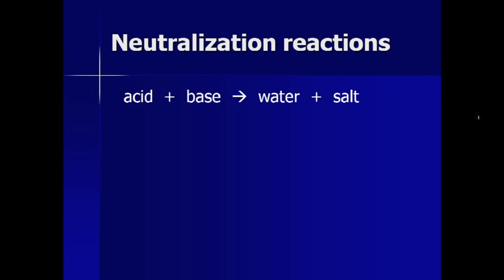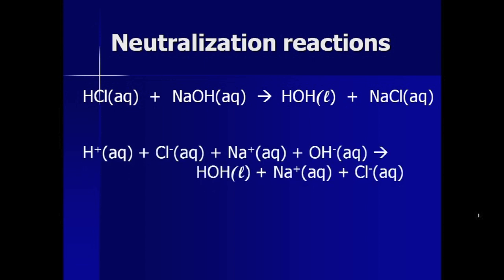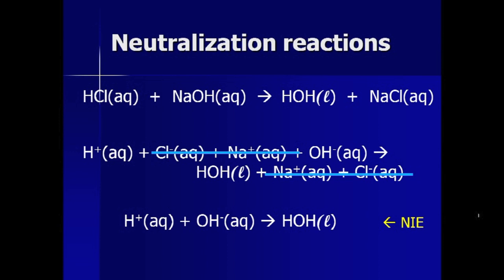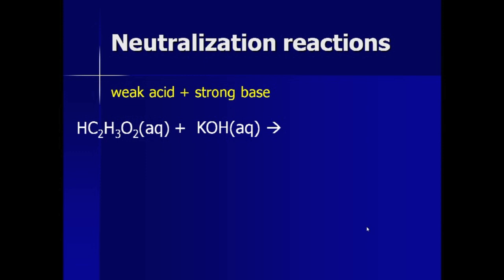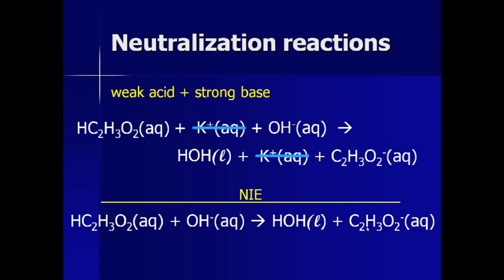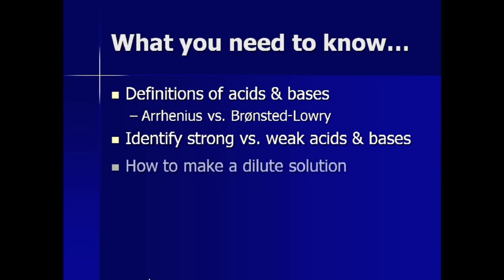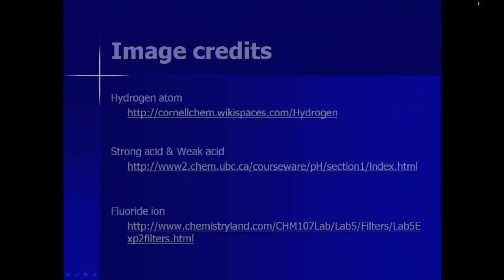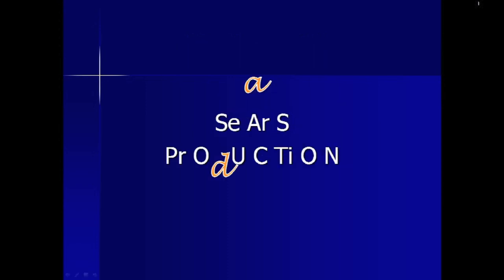Chemical Reactions in Aqueous Solutions -- Part IIIB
In Part III of this video series, we focus on the basics of acid-base chemistry, including definitions, dilutions, and neutralization reactions.  This video series is intending to accompany my AP Chemistry class and chapter 4 of our textbook, Chemistry 7th Ed. by Zumdahl & Zumdahl.  Due to silly rules, it has been broken down into 2 mini-videos--part 3A and part 3B.